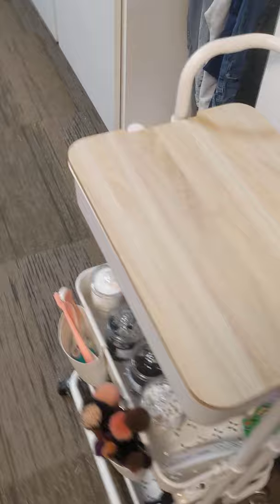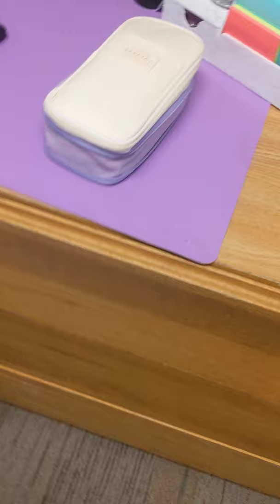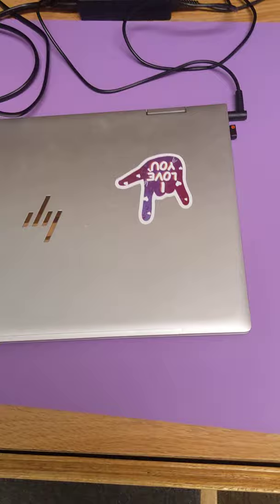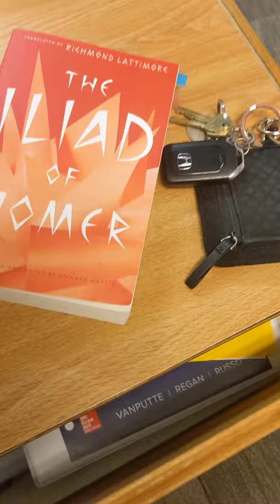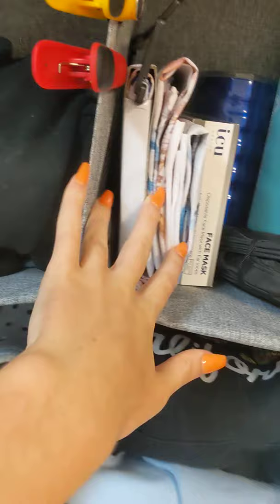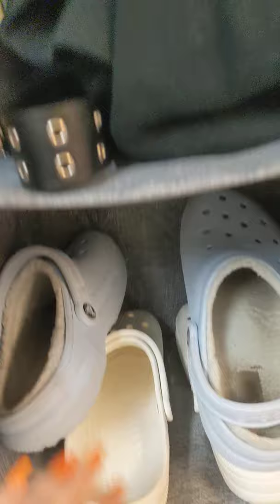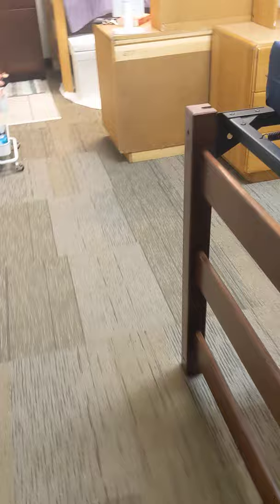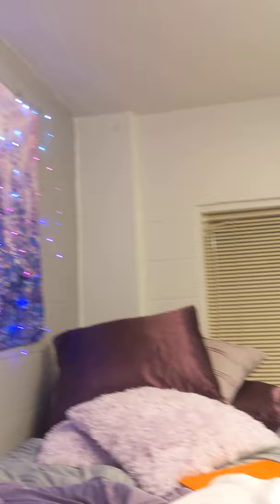college room vlog HBU